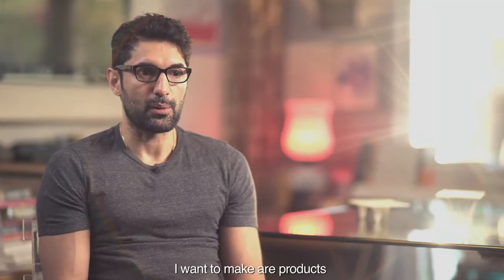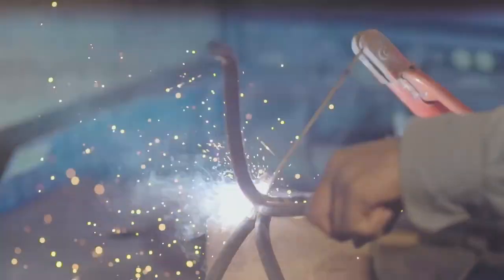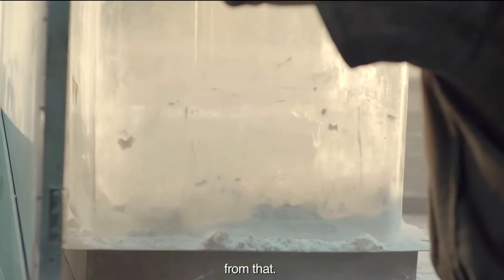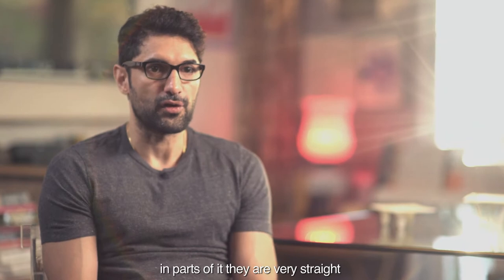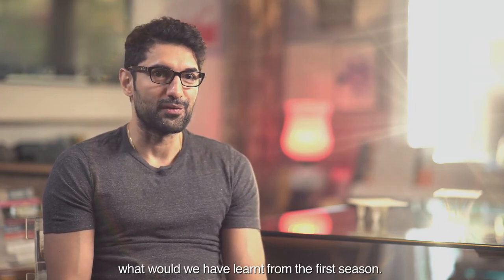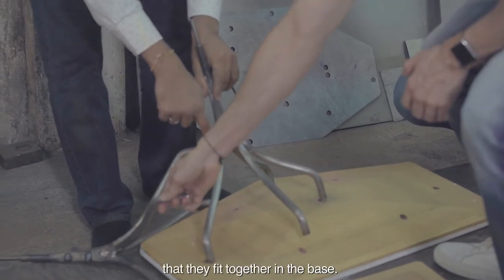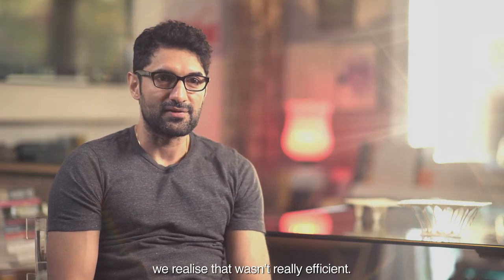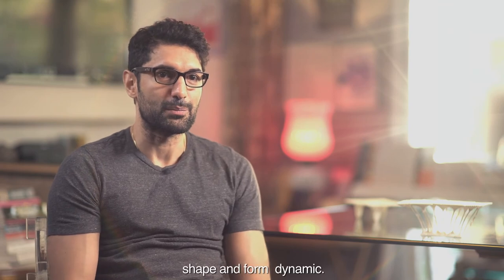Al Petaloid | In The Making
An all new member of the 'Al' series! Let's see what Saket has to convey through his design language this time!